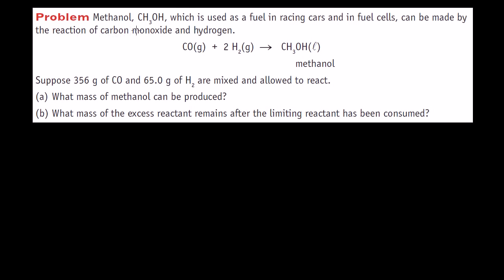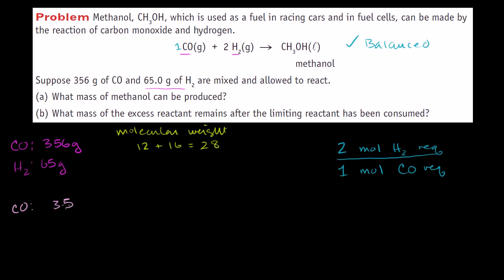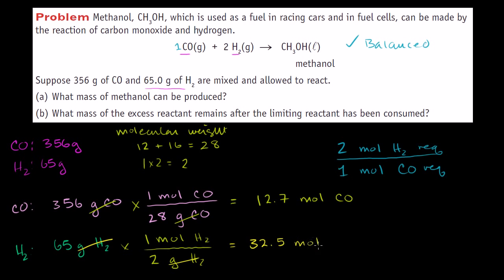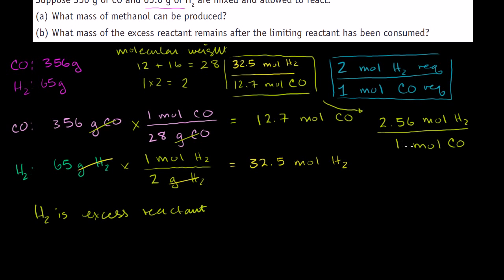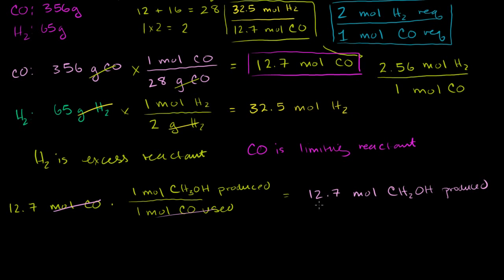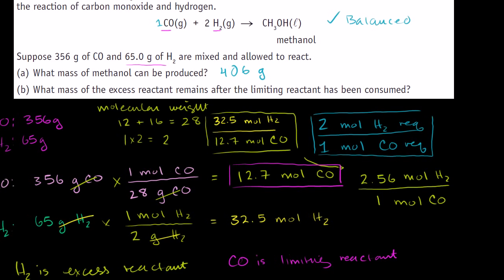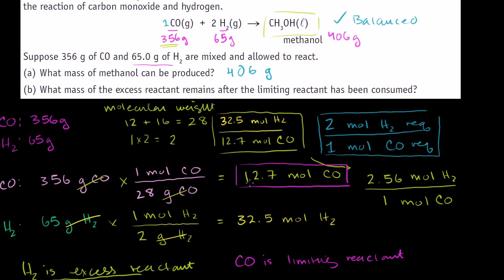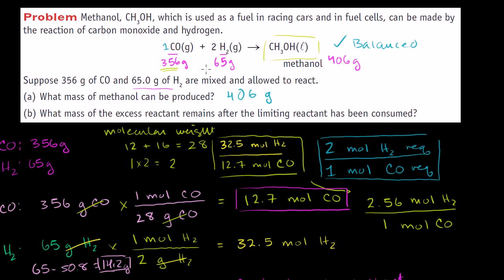Limiting reactant example problem 1 | Chemistry | Khan Academy